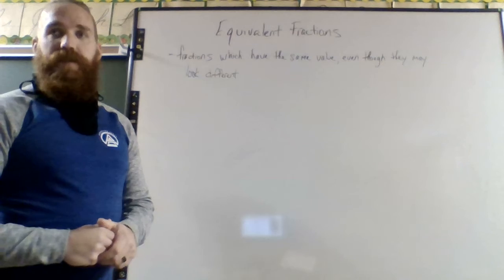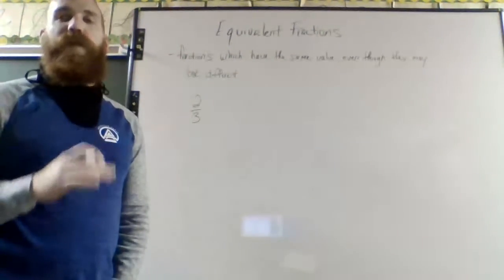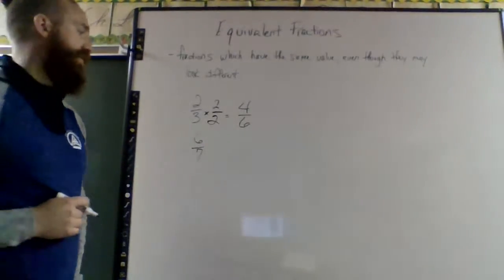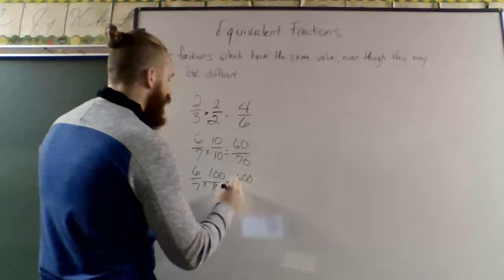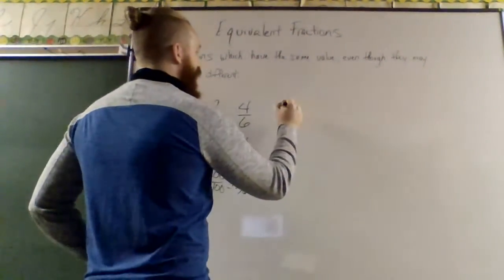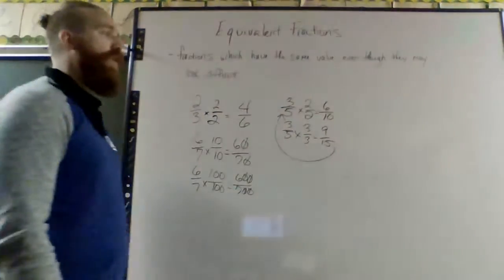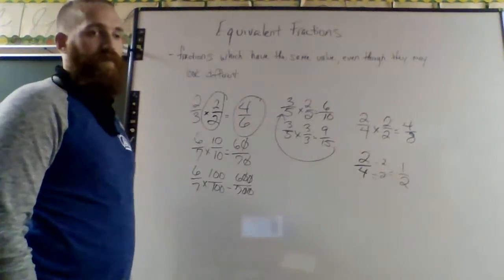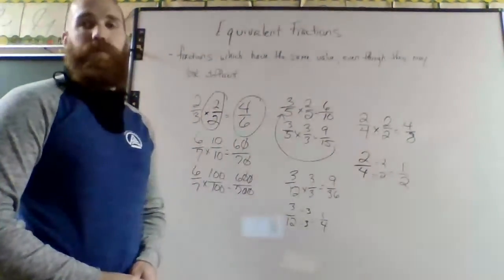Nov 19: Equivalent Fractions